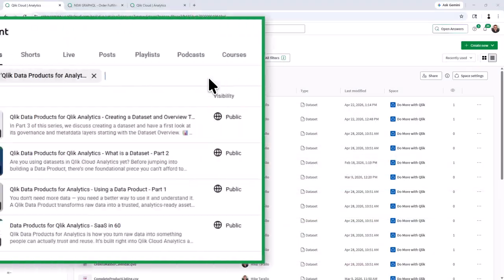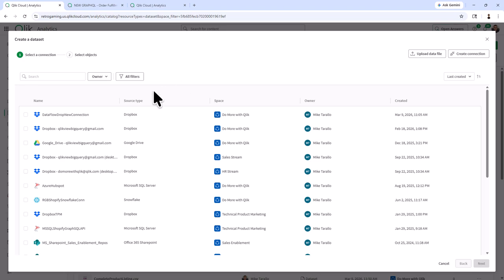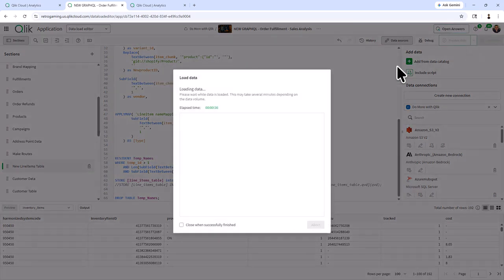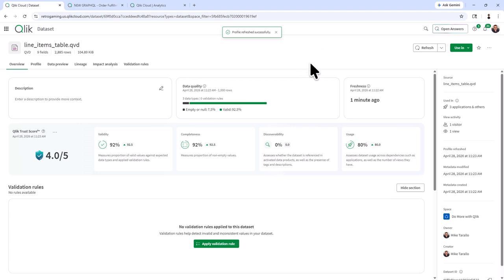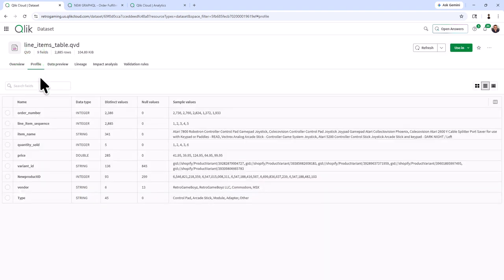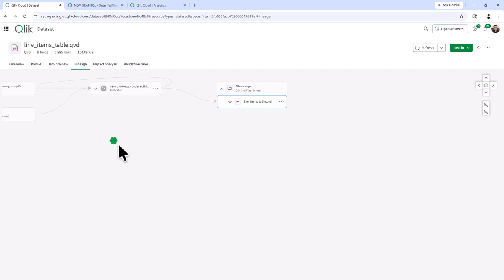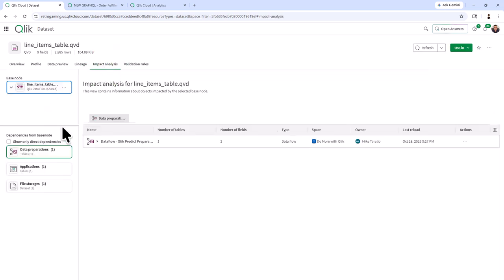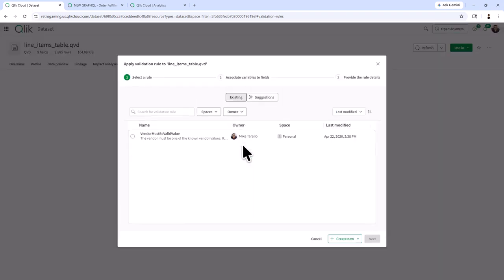Data Products for Qlik Analytics - Part 4 - Datasets - The "Other" Tabs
In this episode of the Do More With Qlik series, Qlik’s Mike Tarallo explores dataset capabilities inside Qlik Cloud, including dataset registration, profiling, lineage, impact analysis, and data quality workflows.

Learn how QVD files are automatically cataloged, how compute profiling works, and how validation rules and semantic types help improve trust scores and governance within Qlik Cloud.

Perfect for analytics developers, data engineers, and Qlik users looking to better understand metadata management and data quality processes in modern analytics environments.

In the next video, we’ll dive deeper into data quality by creating validation rules and semantic types to improve dataset trust scores and governance workflows.

🚀 00:00 — Introduction to the Qlik Series
🗂️ 00:00:22 — Understanding Dataset Registration
📁 00:00:55 — Creating & Uploading Datasets in Qlik Cloud
💾 00:01:21 — Using STORE Commands to Register QVD Files
📚 00:02:01 — Viewing Registered Datasets in the Catalog
⚙️ 00:02:30 — Managing Data Files in Space Settings
📊 00:02:55 — Exploring Dataset Compute & Profiling
🧮 00:03:14 — Understanding Profile View & Data Types
🔍 00:03:35 — Data Preview & Data Quality Insights
📉 00:04:08 — Reviewing Null Values & Validation Signals
🧬 00:04:41 — Exploring Dataset Lineage
🔗 00:05:15 — Understanding Impact Analysis
✅ 00:06:10 — Validation Rules & Semantic Types
🎬 00:06:35 — Wrap Up & Next Steps on Data Quality